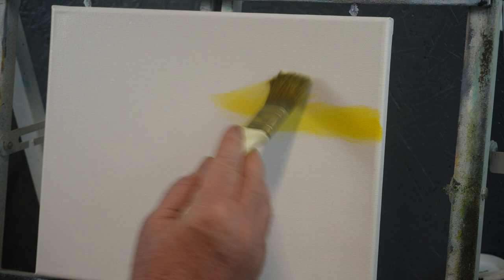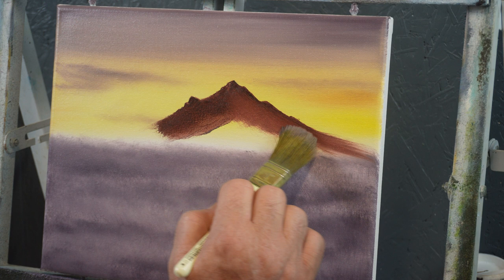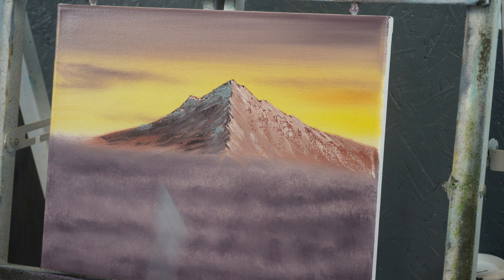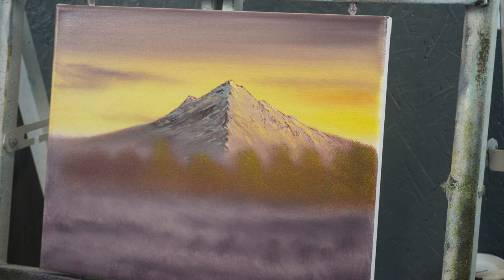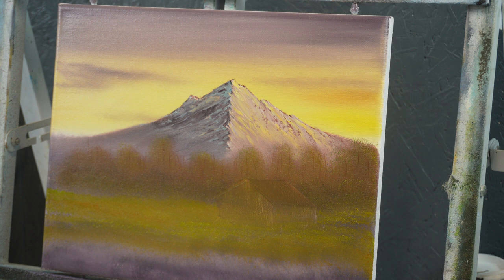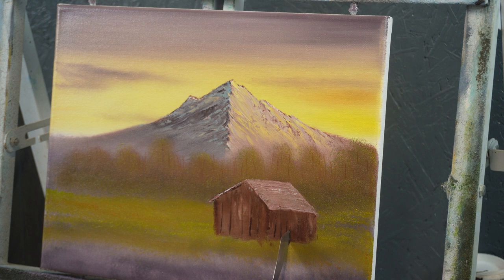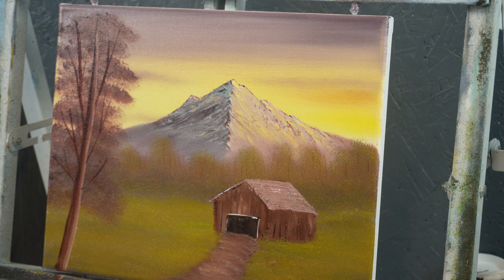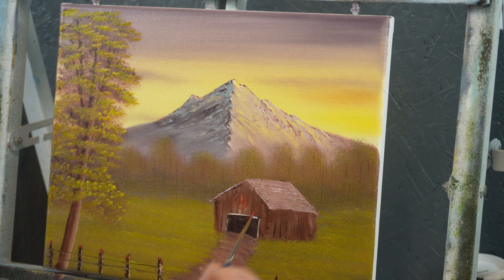EASY OIL PAINTING|MOUNTAIN AND OLD PASTURE|WET ON WET STYLE|COLORFUL AND FUN TO PAINT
I REALLY ENJOYED PAINTING THIS OLD BARN SITTING IN A PASTURE PROTECTED BY AN OLD FENCELINE WITH A MOUNTAIN IN THE DISTANCE. WOULD ADD COLOR TO ANY ROOM BUT PEACEFUL TO LOOK AT!